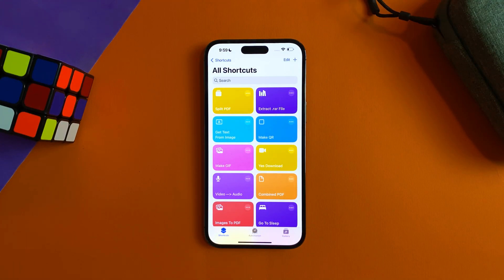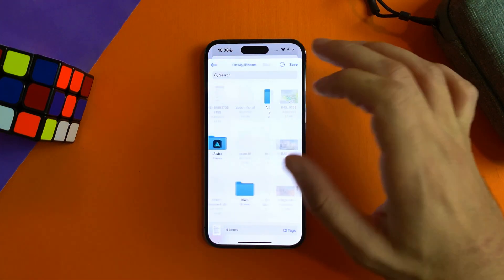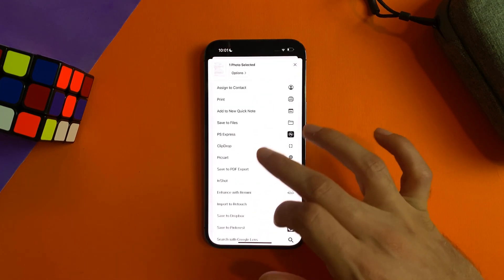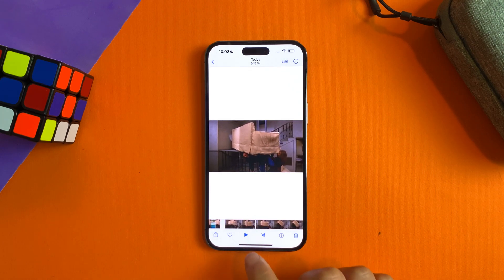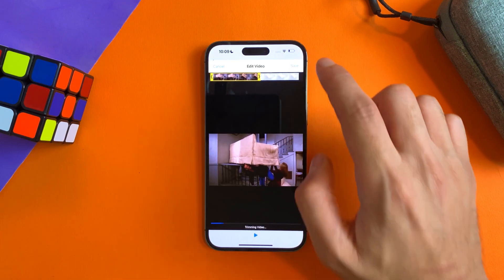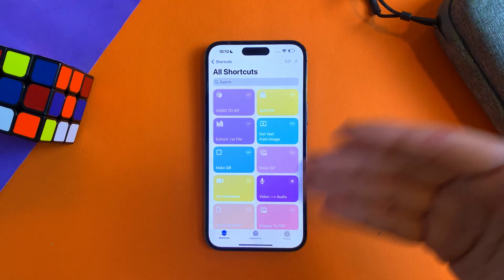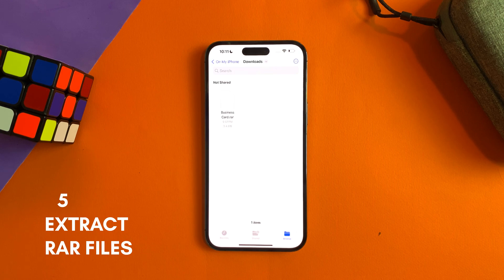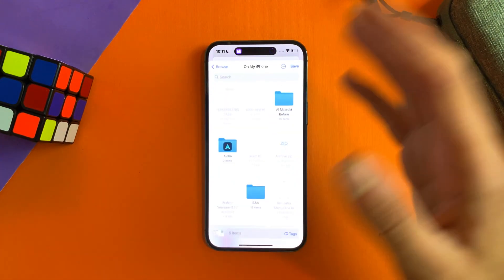TOP 5 Shortcuts on iPhone 2024 | Part 2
In this video, we will take about the top 5 iPhone shortcuts that can replace third-party applications, saving you storage space and some hard-earned cash.

Discover how to:
1- Split PDF files
2- Get Text from Images and PDF
3- Convert Video to GIF
4- Convert Video to Audio
5- Extract and open rar files
 all using built-in iOS features.

Say goodbye to those paid apps and hello to a more efficient and cost-effective iPhone experience. Watch now and revolutionize your device's capabilities!